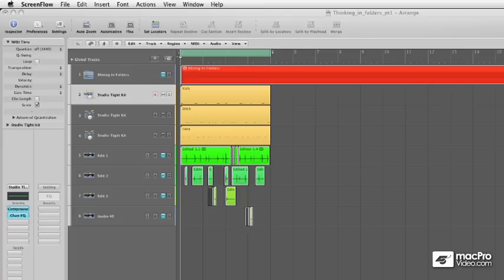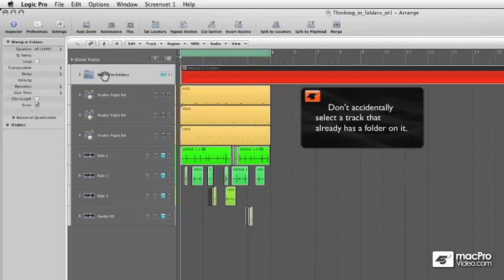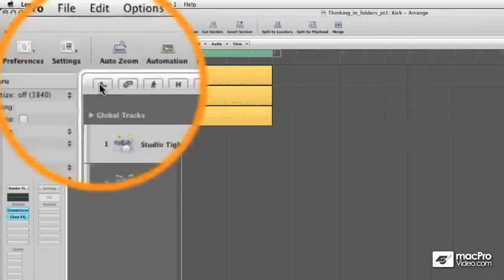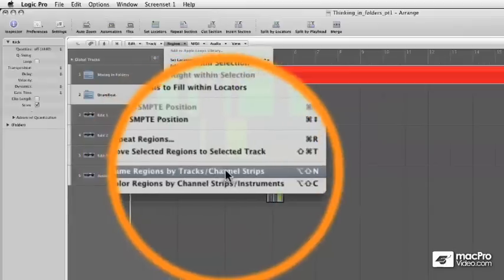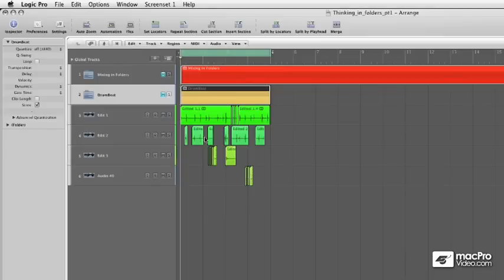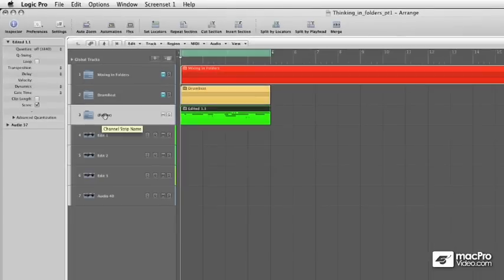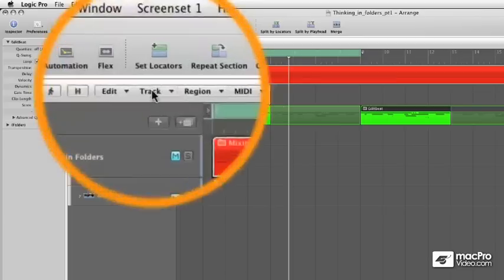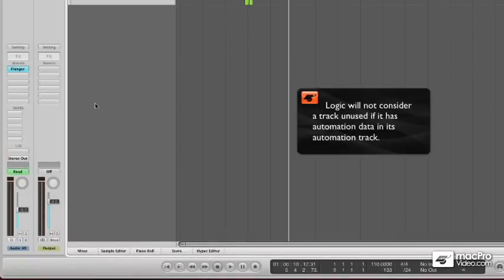Logic 407: Producing With Folders - 2 Packing Folders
Logic 407: Producing With Folders by David Earl
Video 2 of 16 for Logic 407: Producing With Folders

Folders rock! They are one of Logics most powerful editing and organization tools, yet, they remain mysterious and mostly misunderstood to a majority of Logic users. Well, the veil of secrecy is now lifted! Enter David Earl with his first Logic tutorial for macProVideo.com.

David knows Logic ... and David knows folders. He uses them extensively in all of his amazing Logic productions. In this insightful tutorial, Producing With Folders, David takes us step by step into Logic's folders, unfolding all of the amazing things that folders can do to enhance your Logic experience.

So whether your Logic projects are straight forward or complex time-sucking, mega-track nightmare projects that need deep work to edit and organize, David Earl shows you how you can enhance your workflow experience by incorporating folders into your Logic production toolbox!